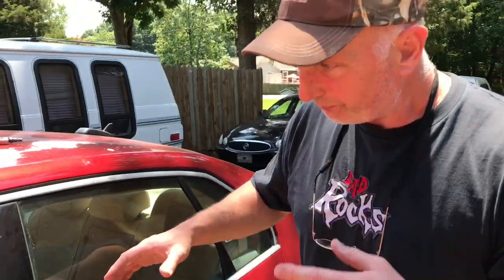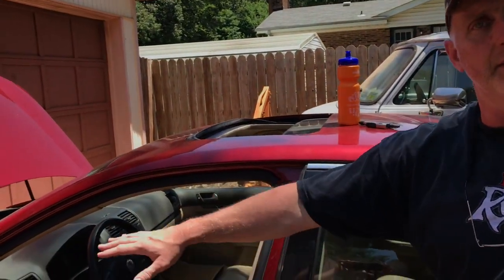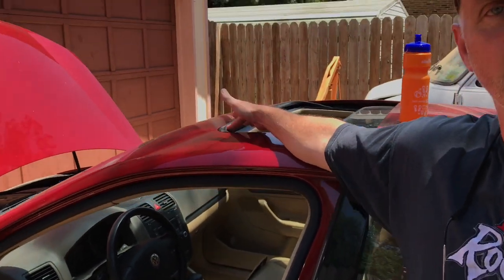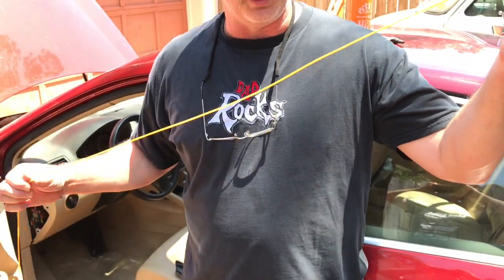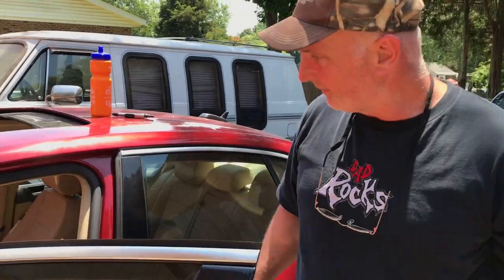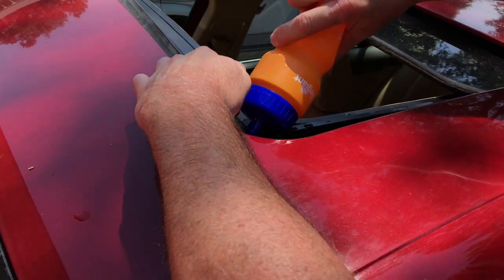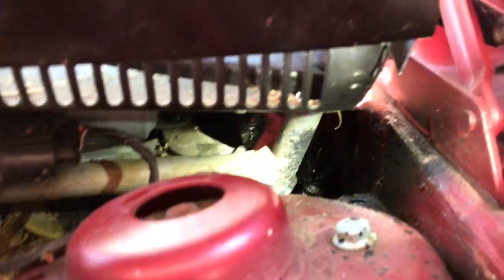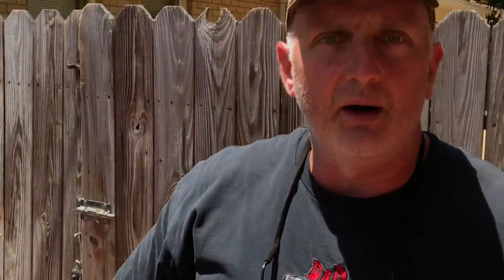How to unclog a Sunroof Drain - water leaking inside the car at the roof line